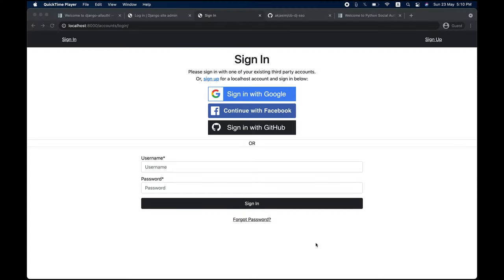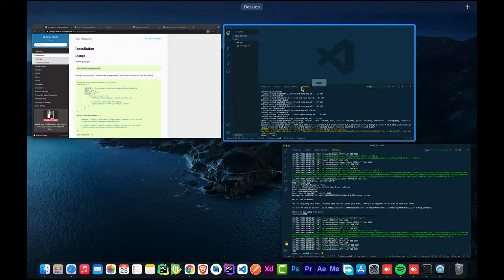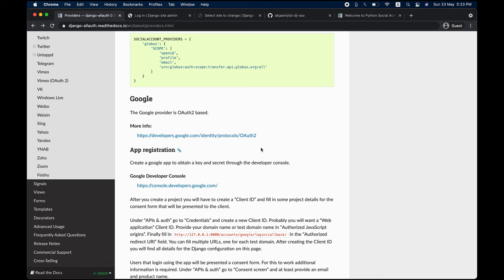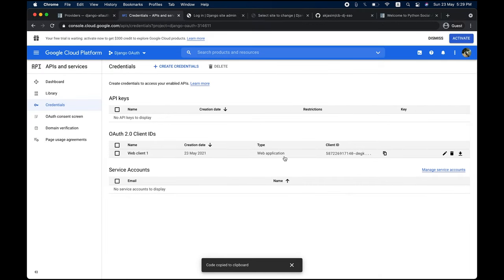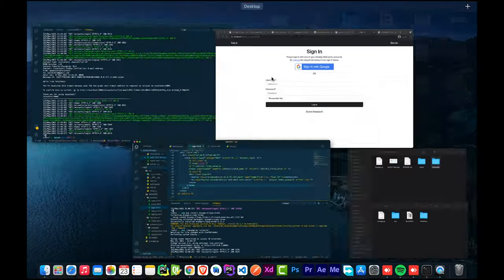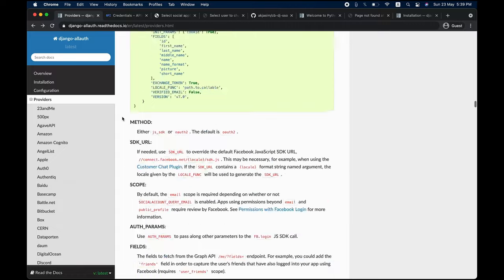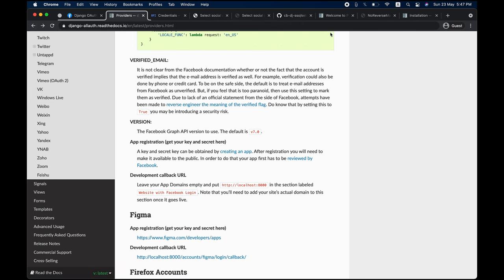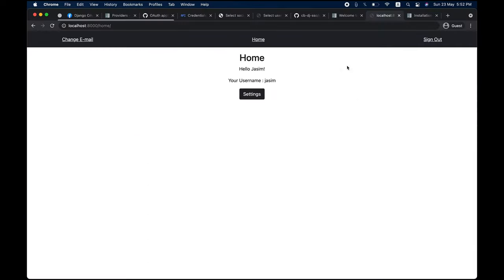Django Social Authentication | django-allauth | Django OAuth2 |Django SSO|Sign in with Google Django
In this Django tutorial, I'm gonna be showing you how to implement Social Authentication in Django which will give your users the power of signing in or signing up with multiple social accounts without letting them creating a new account in your website. We will be dealing with multiple providers like Facebook, Google and GitHub. Single Sign-on (SSO) is a very powerful feature in web applications. In general, there will be :
. Sign in with Google / Sign up with Google
. Sign in with Facebook / Sign up with Facebook
. Sign in with GitHub / Sign up with GitHub

We will show you everything from scratch; registering your application in Providers like Facebook, Google and GitHub; configuring django part of connecting social providers and then register the app in the Django Admin Panel. Apart from that, we will be explaining each and every step as we move forward with the code. We will be using OAuth2 implementation for all the providers. We will see things like Client ID, Client Secret, Access Token, Authorization Code, Authorization Server, Resource Server and other related things.

We will be using django-allauth package, but we will be exploring the other package called python-social-auth as well. We will also be guiding you when to use which package at the end of the video.